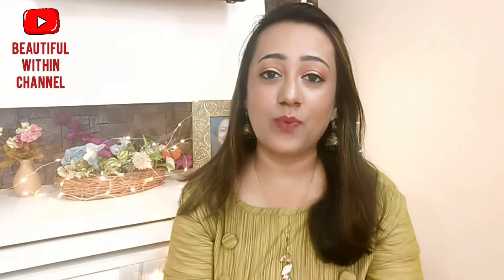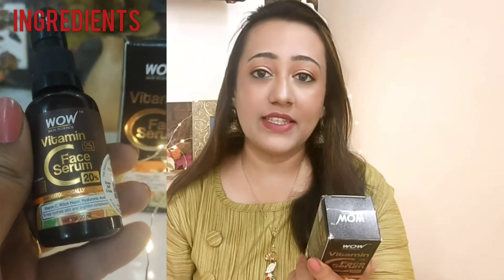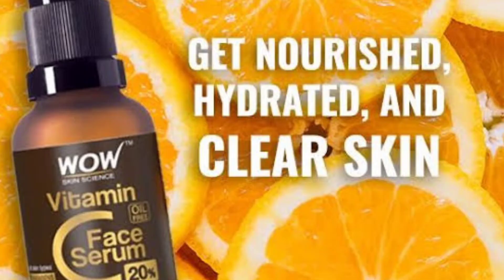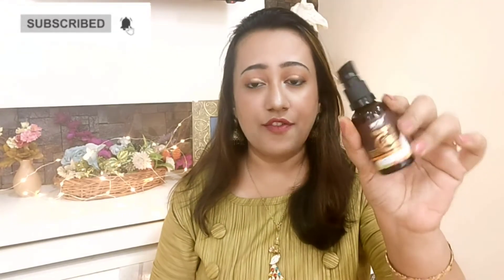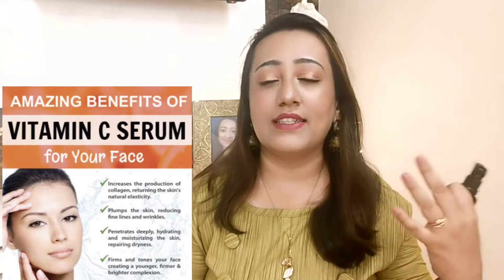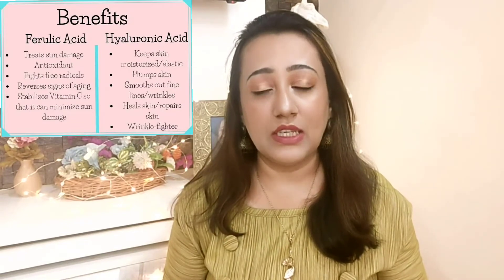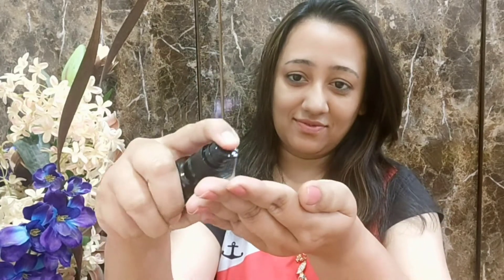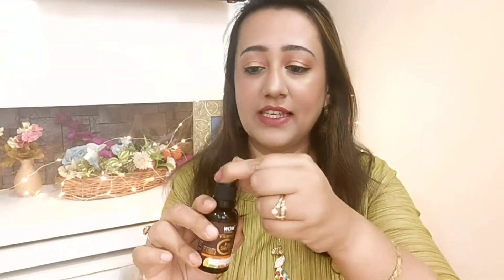Are U Also Confused?? Which To Buy? Wow Skin Science Vitamin C 20% Serum VS Vitamin C+ Serum?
WOW Skin Science Vitamin C Serum - Skin Clearing Serum - Brightening, Anti-Aging Skin Repair, Supercharged Face Serum, Dark Circle, Fine Line & Sun Damage Corrector, Genuine 20% - 30ml

WOW Skin Science Vitamin C+(Plus) Face Serum - Vitamin C 20%, Ferulic Acid 1% - Brightening, Anti-Aging Skin Repair, Decrease formation of Fine Lines, Wrinkles & Brown Spots - 30 ml

BWC10
👉 Smytten code:
StigZ
or  HOtCT
👉MyGlamm code :
FATE7720

(🌷Beautiful LifeStyle🌷).

🌷Beautiful LifeStyle🌷